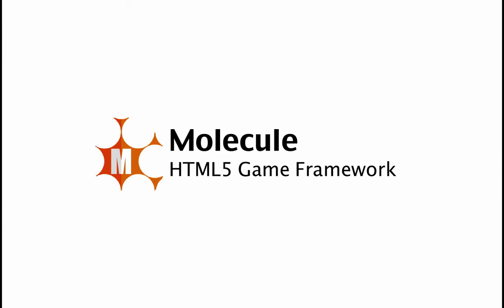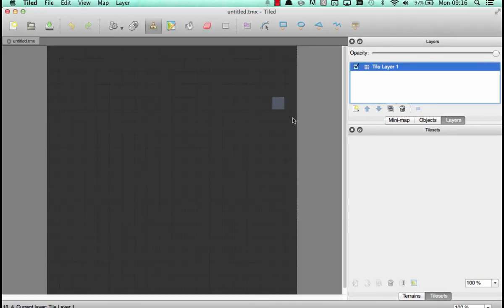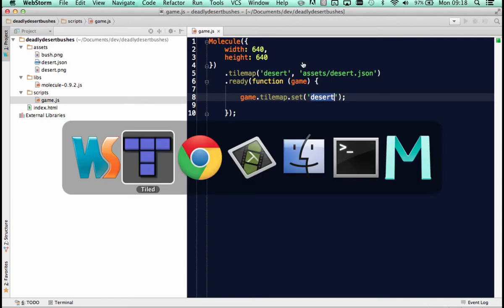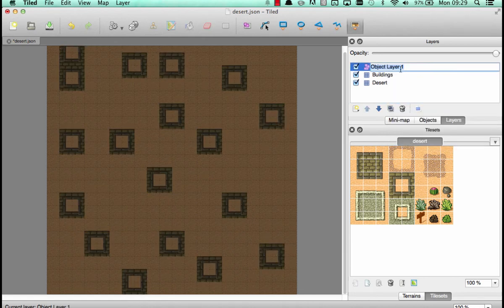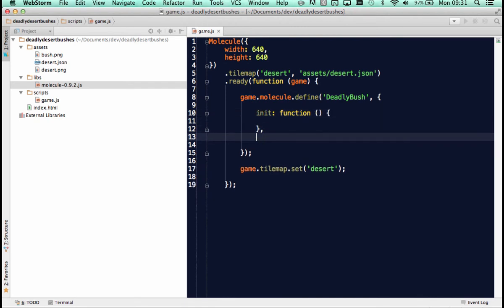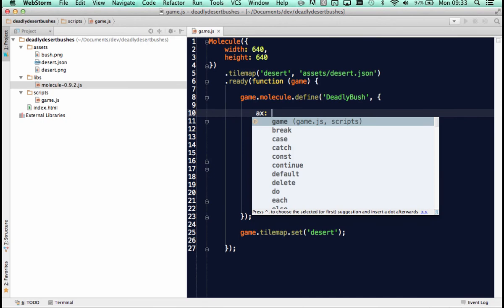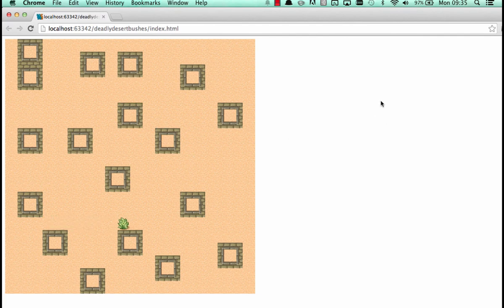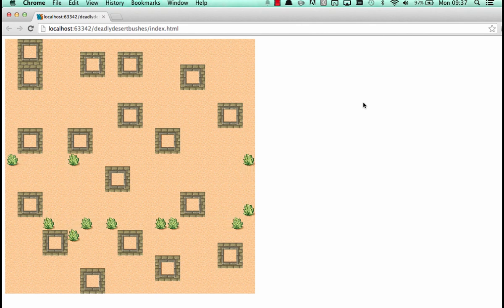Molecule Tutorial - Tiled Map Editor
We build a simple game, "The resurrection of the deadly desert bushes", to show of how the Molecule framework is integrated with the Tiled Map Editor